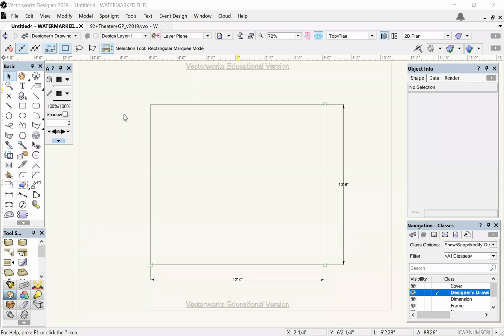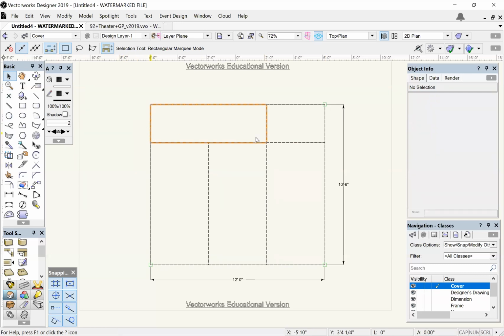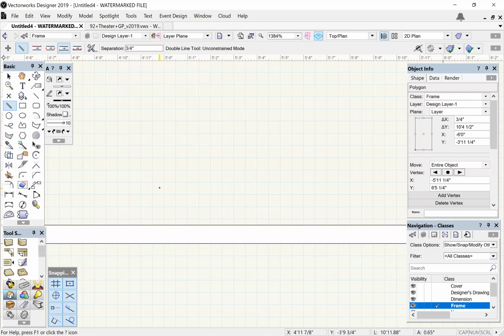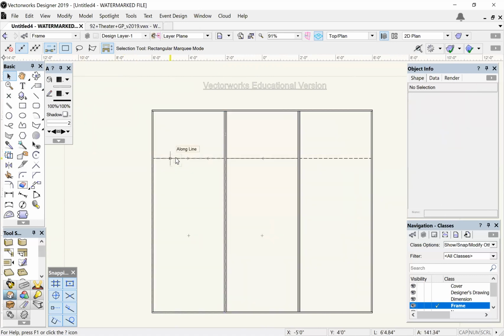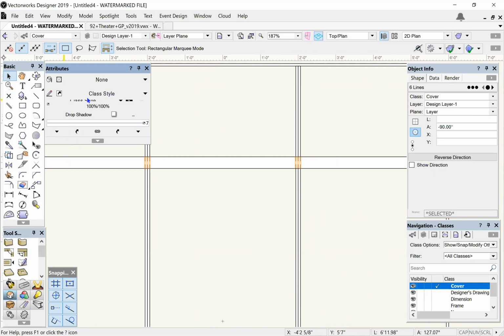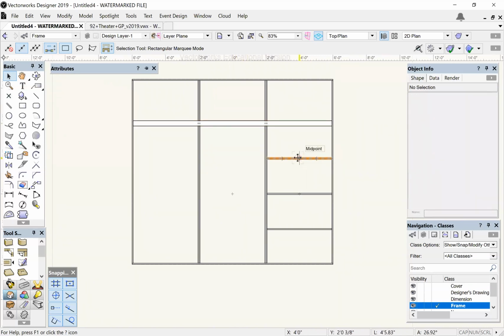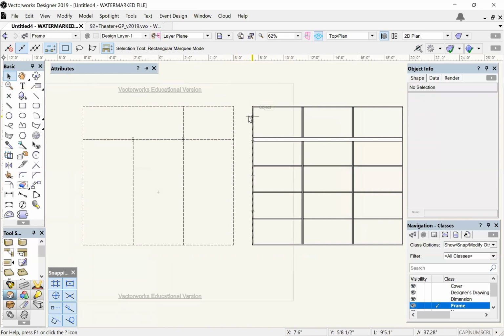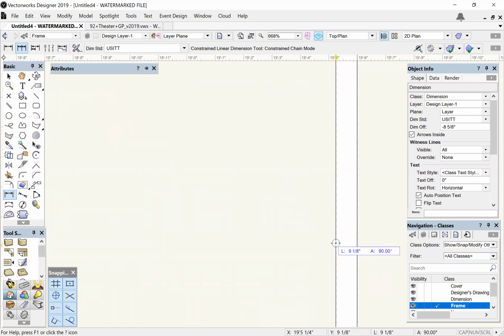10'6x12' Hollywood Flat